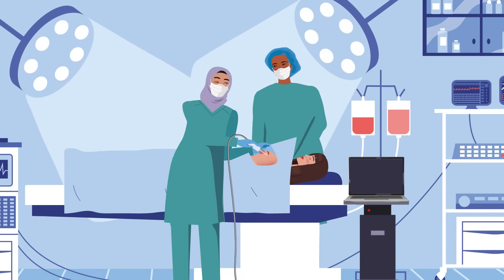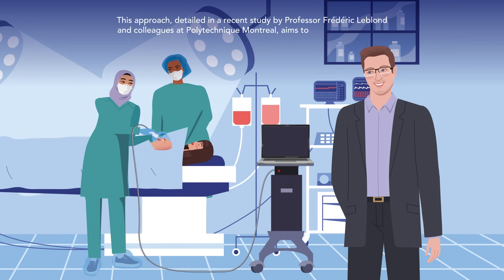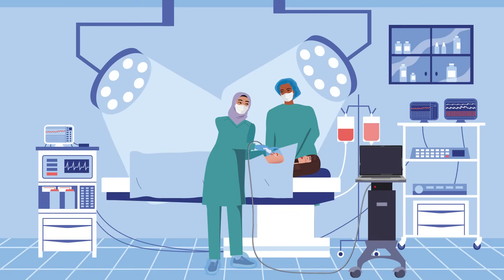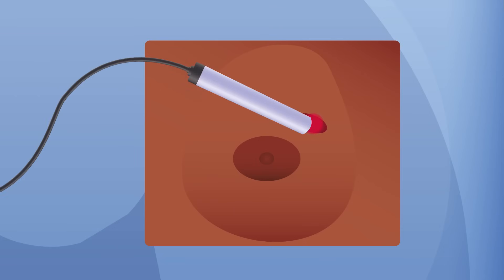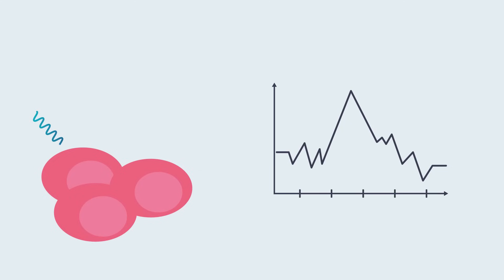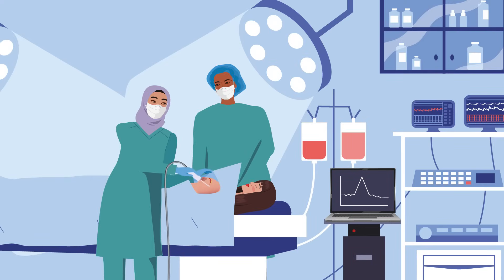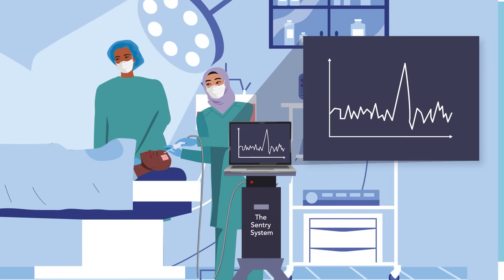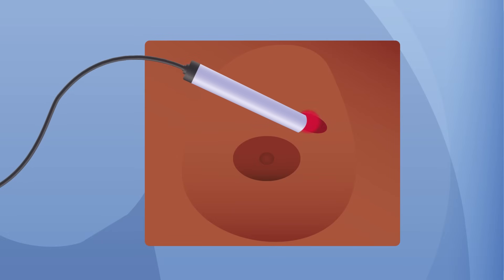Revolutionizing Cancer Detection: Non-Contact Imaging with Raman Spectroscopy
Recent advancements in cancer detection have paved the way for innovative techniques that enhance diagnostic accuracy and efficiency. One such development is the application of multi-spectral light scattering detection, which integrates Raman spectroscopy with advanced imaging methods. This approach, detailed in a recent study by Professor Frédéric Leblond and colleagues at Polytechnique Montreal, aims to revolutionize cancer detection with a non-contact, rapid, and highly sensitive diagnostic tool.